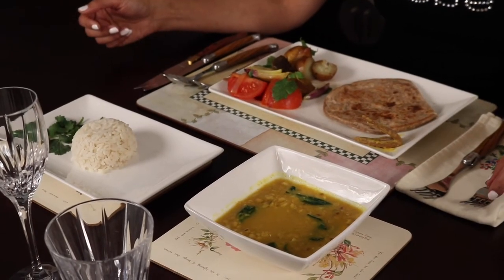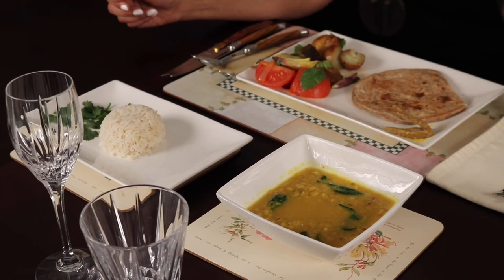Eat Indian Food in Style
I provide a critique of traditional methods of food consumption, with an emphasis upon etiquette.